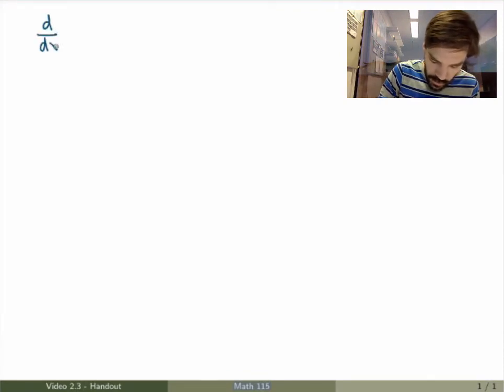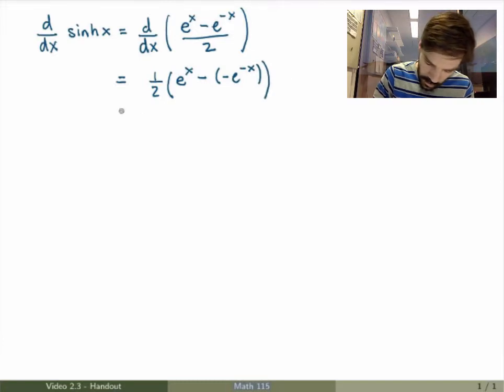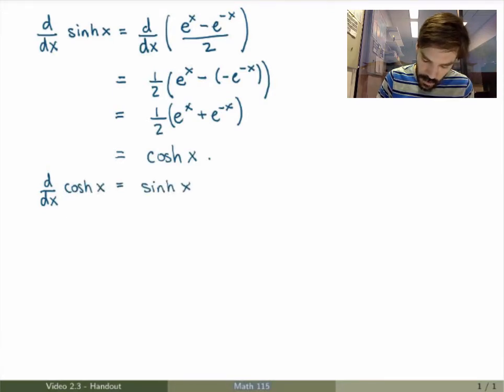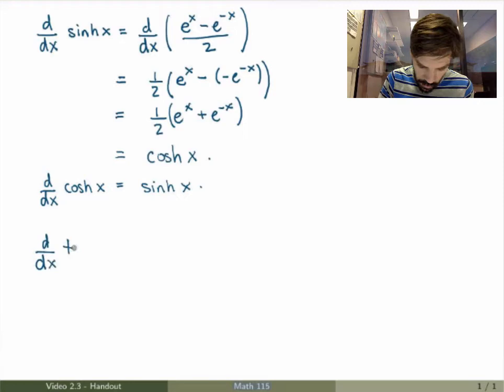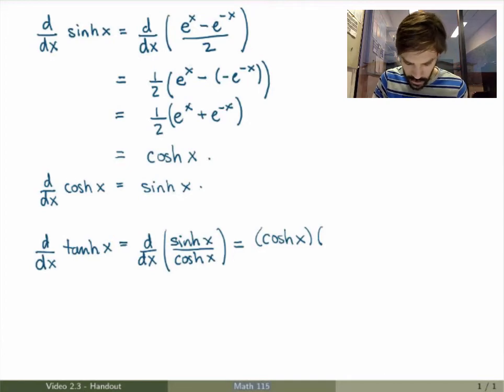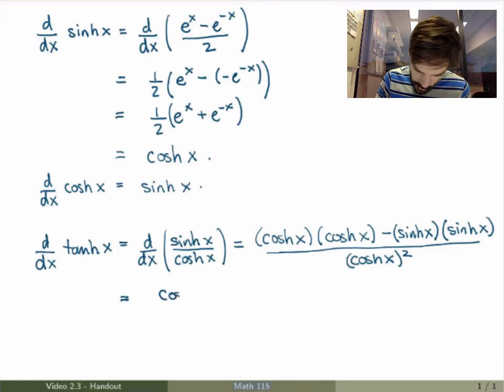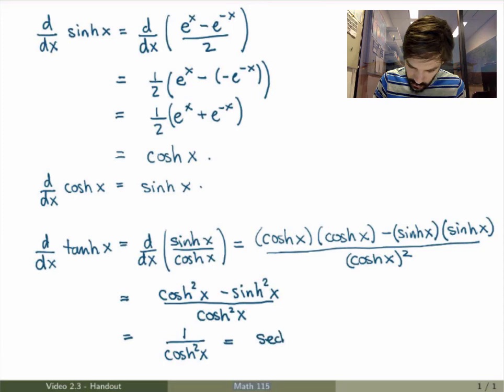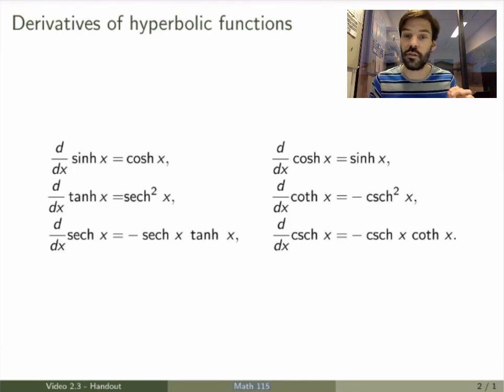Math 115 - Video 2.3 - Derivatives of hyperbolic functions